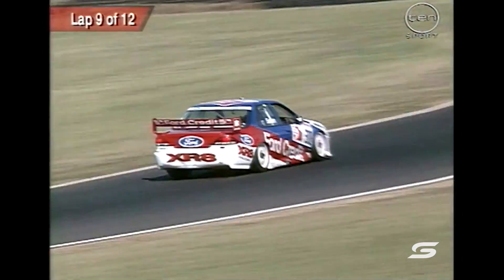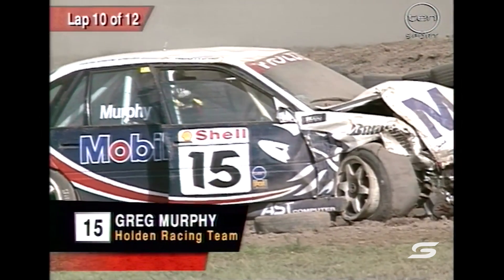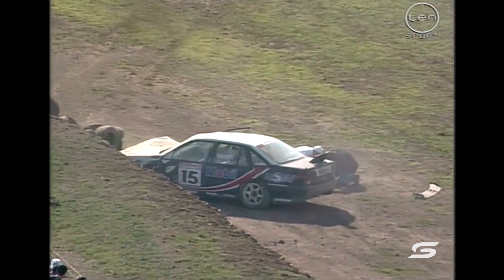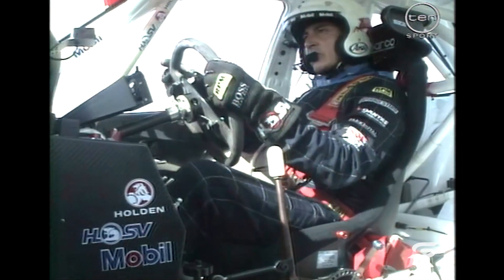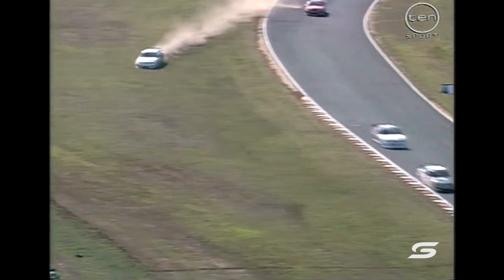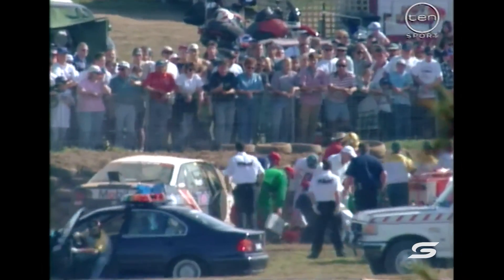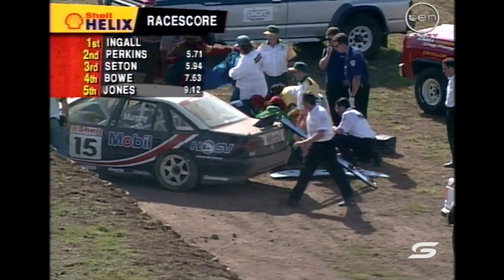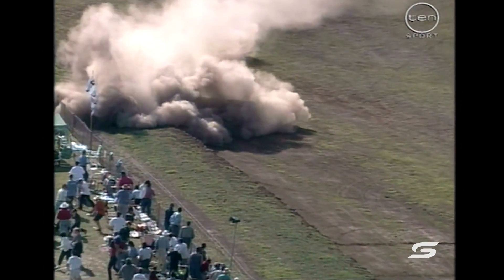FLASHBACK: Murphy collapses after massive crash | Supercars 2021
Greg Murphy didn't look well after smashing hard into the wall at Phillip Island in 1997.

New Videos DAILY! | Get your heart racing!